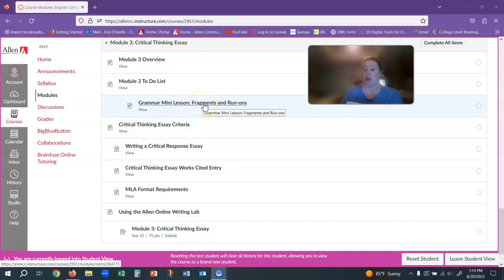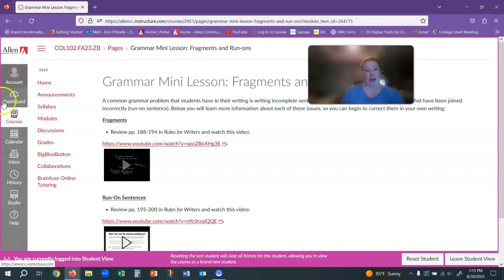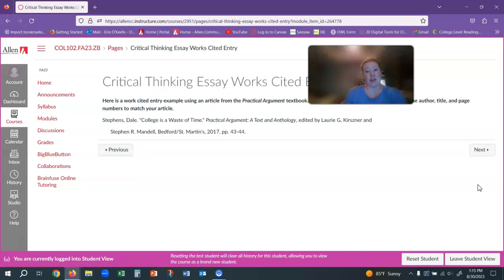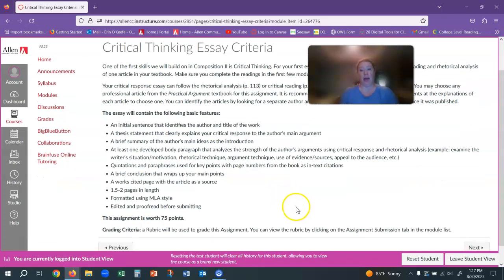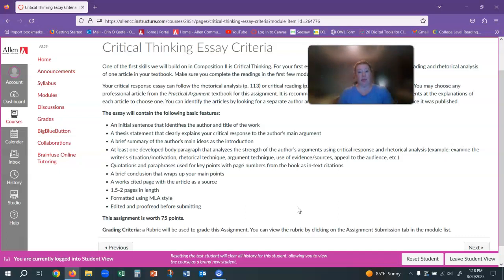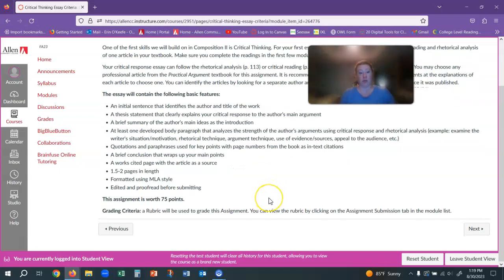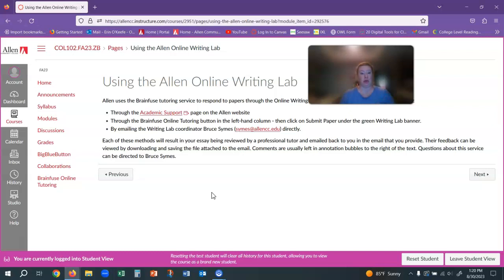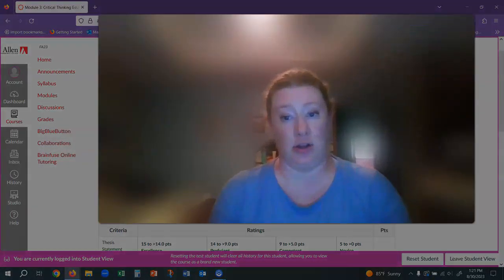COL102 Module 3 Introduction